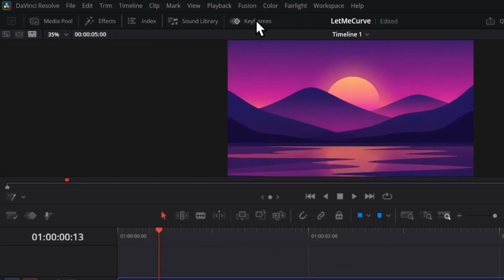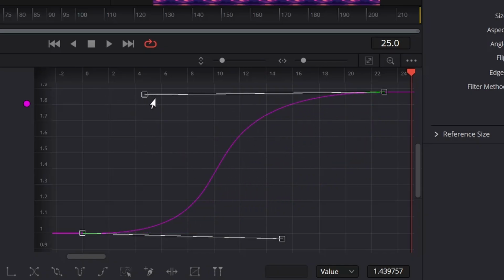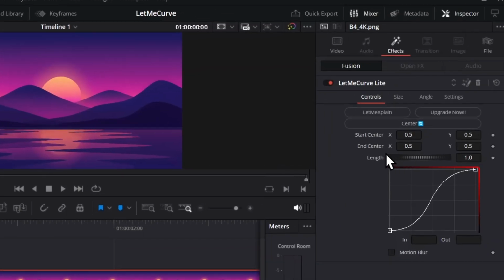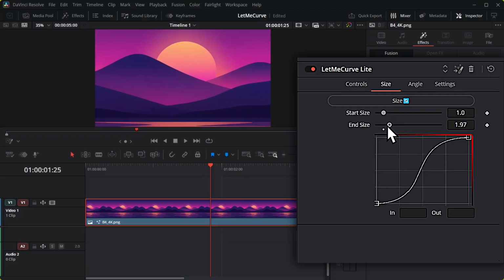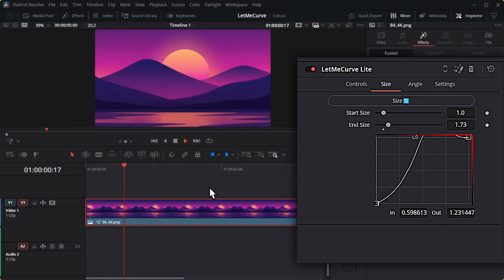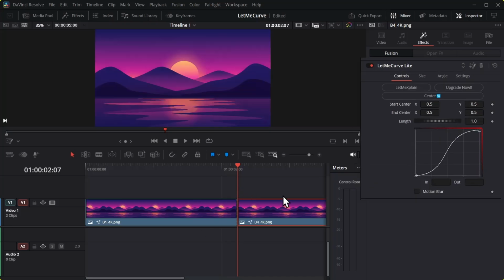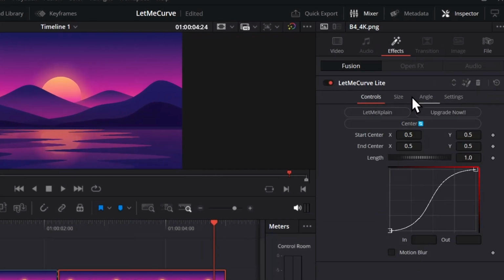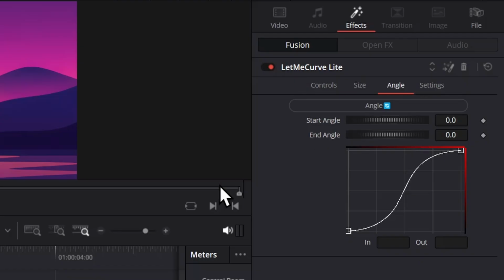The FREE Plugin Every Video Editor NEEDS! LetMeCurve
A better alternative to Davinci Resovle Keframe Panel, Fusion spline is in edit page of Davinci Resovle.